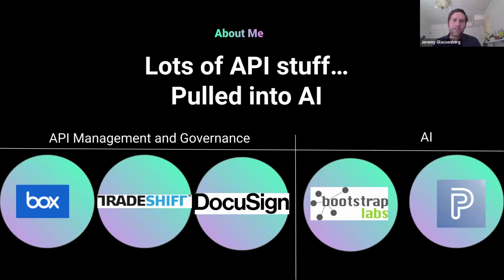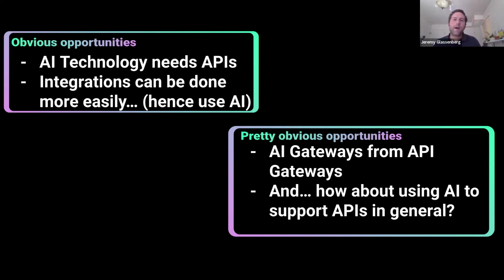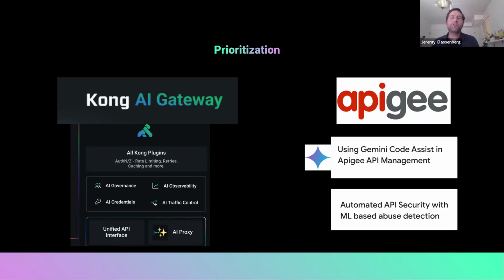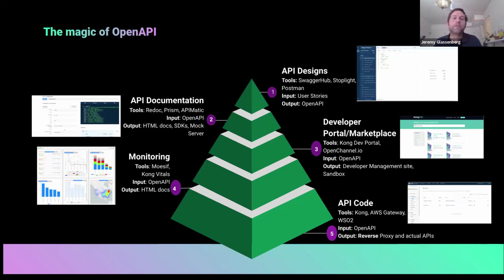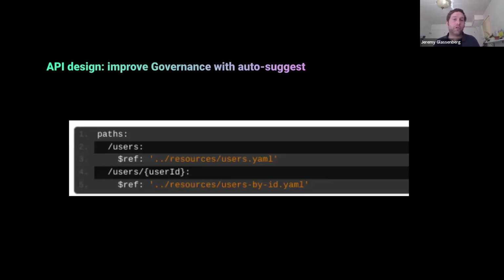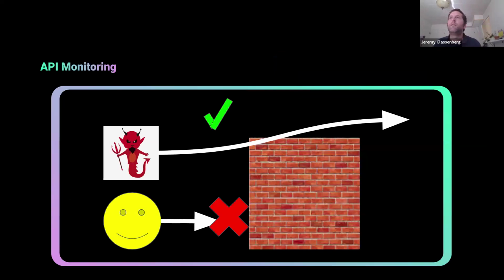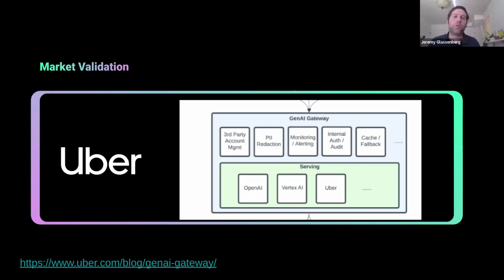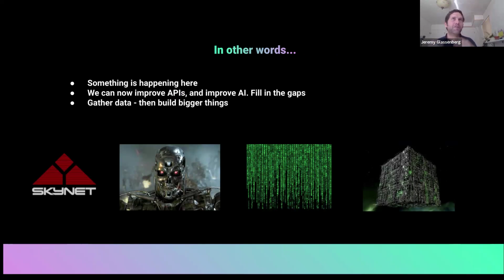API Development & AI: What to Expect Next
This session covers opportunities for API development with and without AI, and consequently where AI opportunities are really appearing in practice - not in theory. What’s more, we will go over the latest AI trends and API Gateway enhancements.

In addition to Kong taking the lead with the newly launched AI Gateway, there are many experiments with AI features for the API Management experience (for design improvements, implementation, monitoring, and more). From these trends and assessments, we can understand where to apply AI to our API plans for the coming months, while much of this space remains young and continue to evaluate what the future holds.